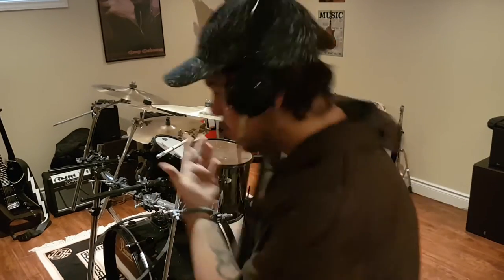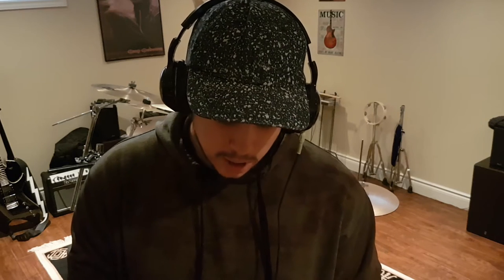LEAFYISHERE Drum Cover Glue70 Casin